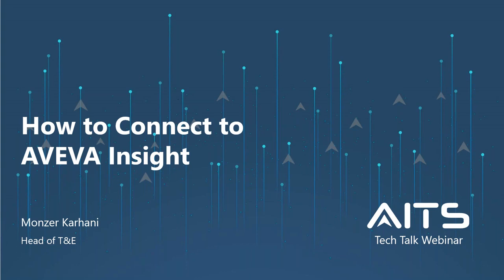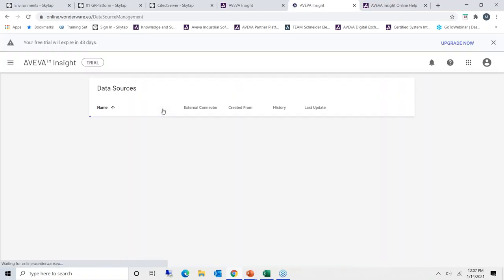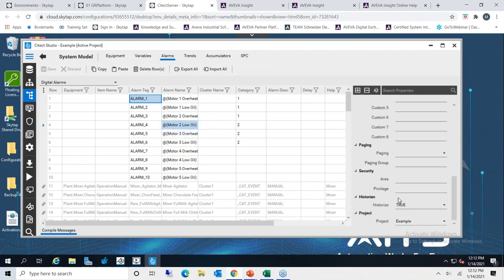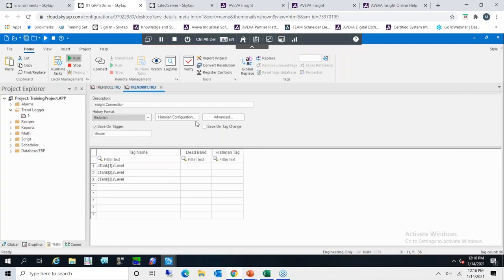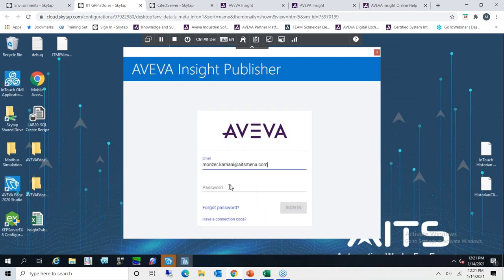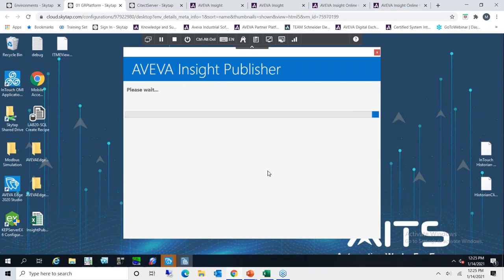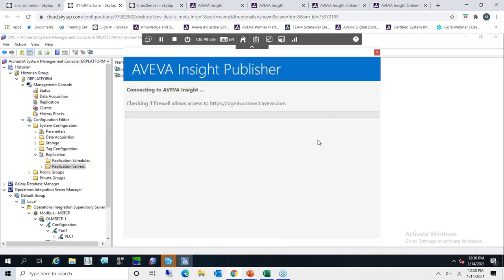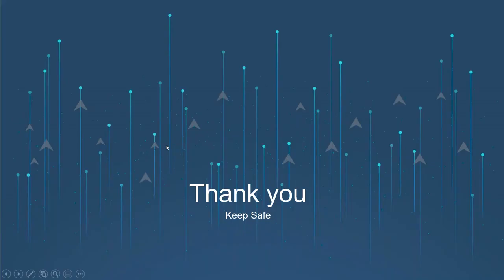How to Connect to AVEVA Insight Technical Webinar